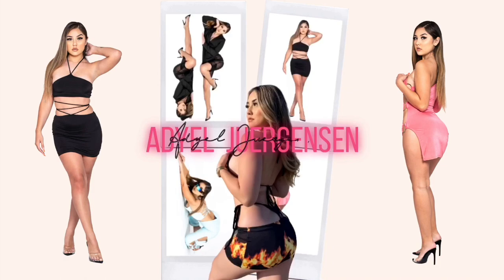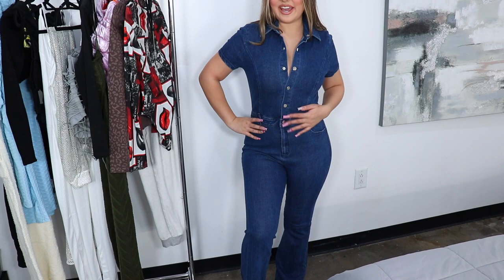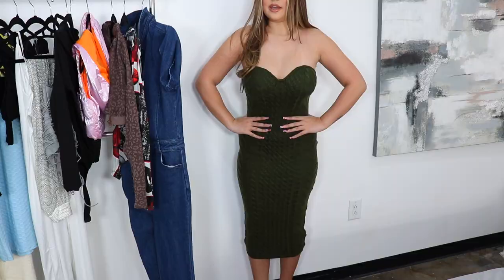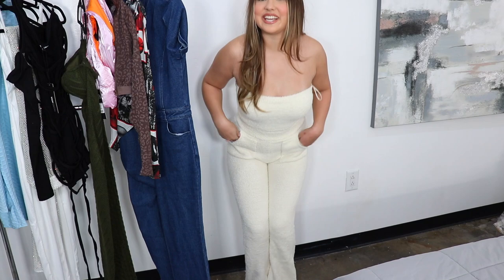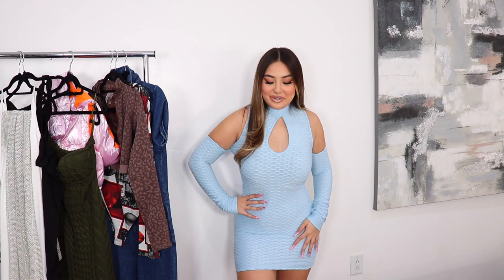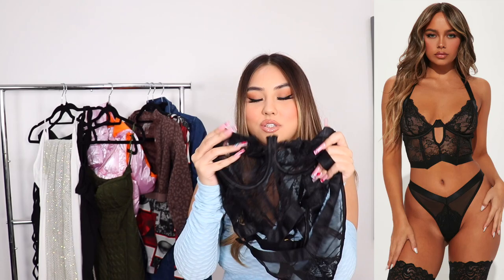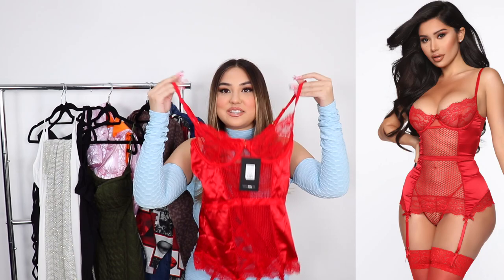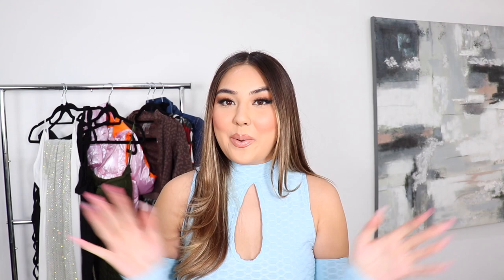$500+ WINTER FASHION NOVA TRY-ON HAUL! ♡ + valentine's day lingerie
Hi my loves! I hope you guys enjoy and I can't wait to chat all together in the comments. Let me know what you want to see next, Xoxo

@Fashion Nova

BLUBLOCKER SUNGLASSES:
DEMI-TORTOISE ORIGINAL AVIATOR BLUBLOCKER SUNGLASSES
GHOST VIPER BLUBLOCKER
STARGAZER BLUBLOCKER

NEOSTRATA SKINCARE:
Triple Firming Neck Cream
15% Vitamin C + PHA Serum
Hyaluronic Luminous Lift

xoxo, Adyel